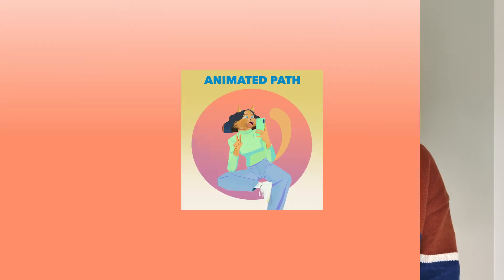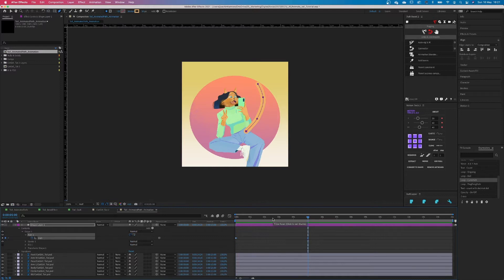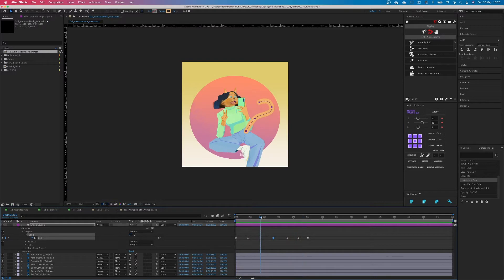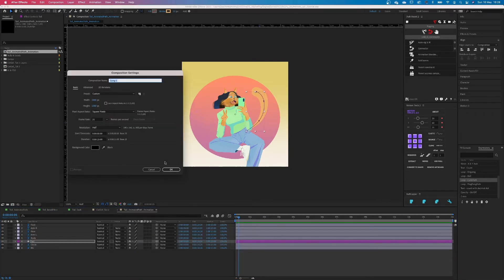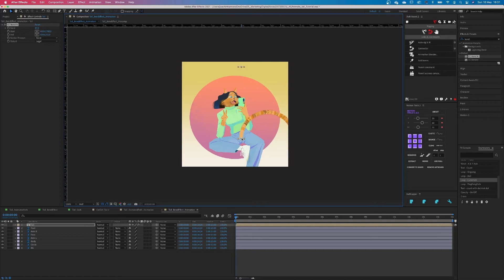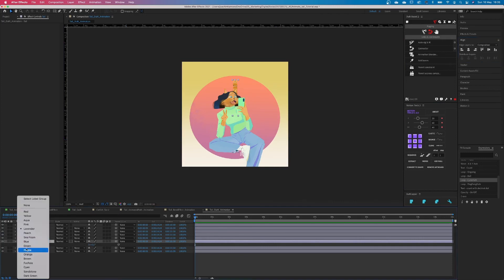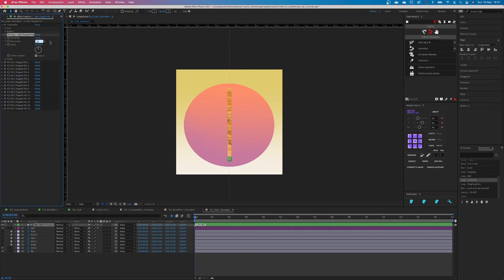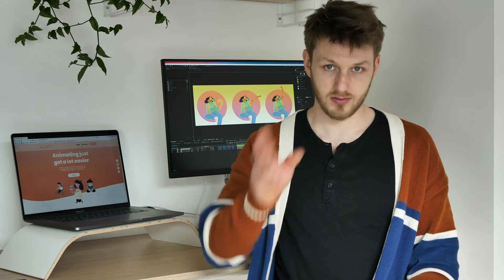3 ways to animate a tail (with After Effects)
Animating something organic like a tail or a jellyfish its tentacle can be really time consuming and hard to do. Leading to a lot of frustrations. Trust me I’ve been there. In this video I want to show you three option to make a tail animation in After Effect, hopefully making your life a bit easier in the process.